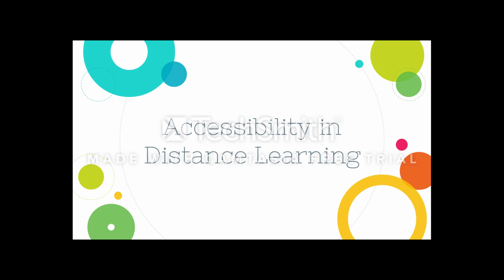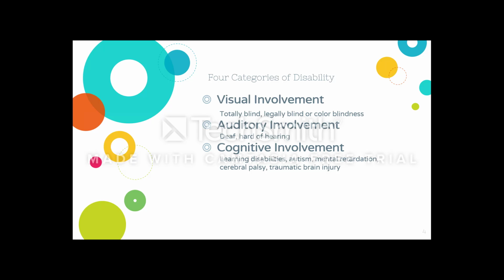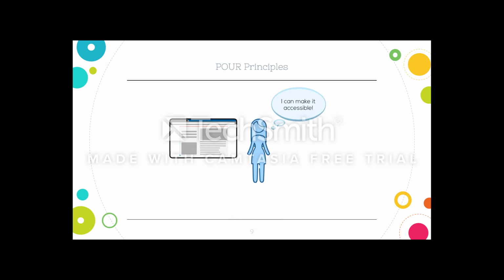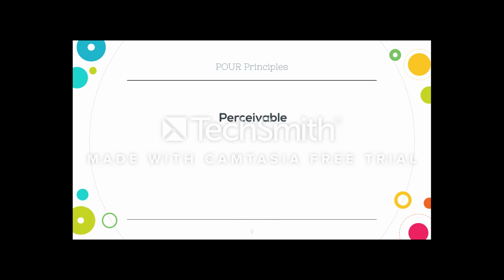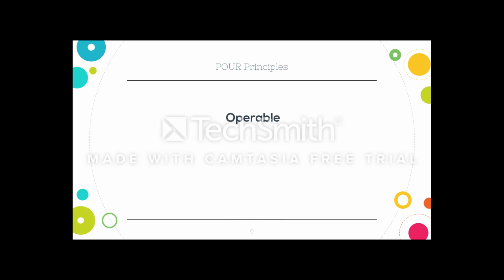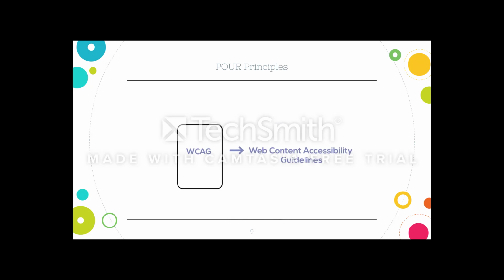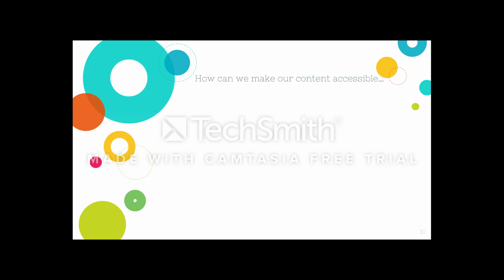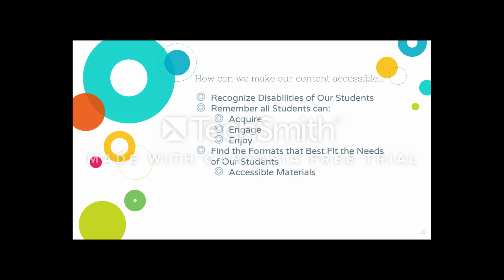Accessibility Training IT 830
Faculty training for accessibility in distance education.